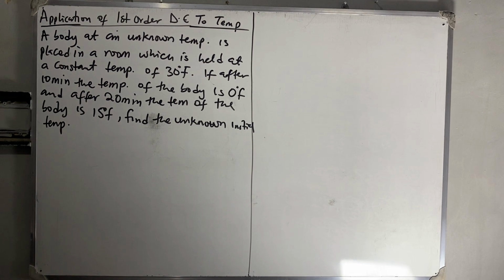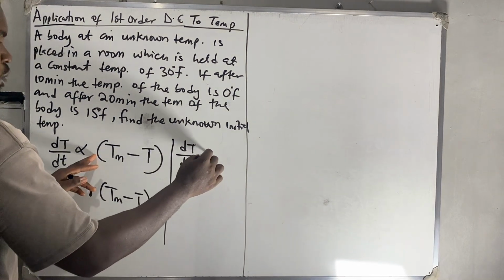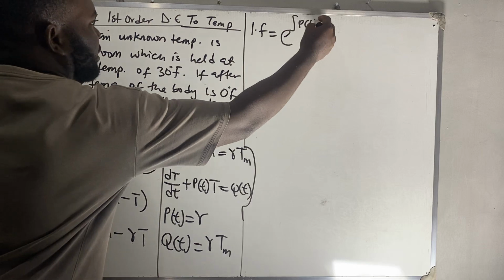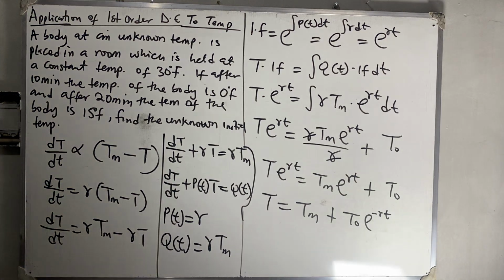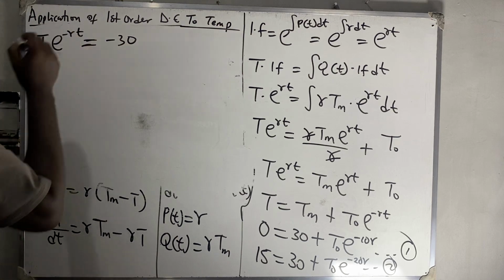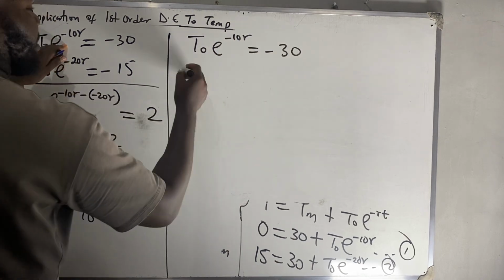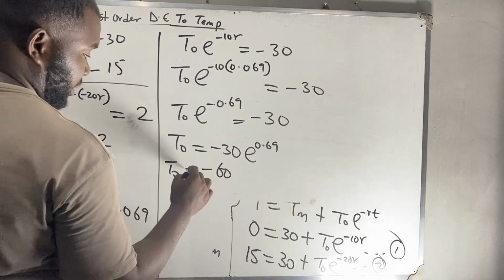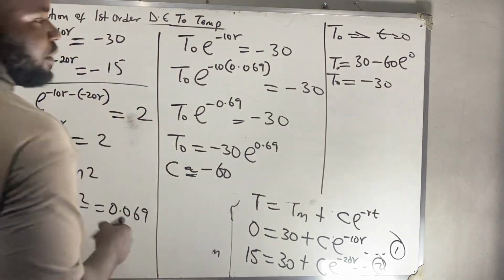Newton’s Law of Heating | Find Initial Temperature Using Differential Equations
In this video, we solve a **real-world heating problem** using **Newton’s Law of Heating**, modeled by a **first-order linear differential equation**.

📌 **Problem Summary:**

* Unknown initial temperature (T₀)
 * Room temperature: 30°F
* Temp after 10 mins: 0°F
 * Temp after 20 mins: 15°F
 * Goal: **Find the unknown initial temperature**

🧠 What you’ll learn:
 • Newton’s Law of Heating formula
 • Solving a first-order linear ODE
 • Using integrating factor method
• Finding rate constant (r) and initial condition

 🔁 This is useful for students in:

 * Calculus
 * Differential equations
 * Thermodynamics
* Physics and Engineering

 💬 Drop your questions in the comments — we’ll respond!

### 🏷️ **SEO Tags**

### 🔖 **Hashtags**

### ⏱ **Chapters (Timestamps)**

00:00 – Intro to Newton’s Law of Heating
00:40 – Problem Explanation
02:00 – Differential Equation Setup
03:00 – Solving with Integrating Factor
05:30 – Finding r from Two Known Temps
07:00 – Solving for Initial Temperature
08:00 – Final Answer & Interpretation
09:00 – Outro & Subscribe Reminder

### 📣 **Description Hook**

 “Given the temperature after 10 and 20 minutes, can you work backward to find the **initial temperature**? Let’s use Newton’s Law of Heating and solve it with calculus!”